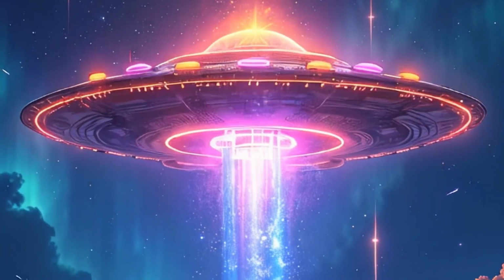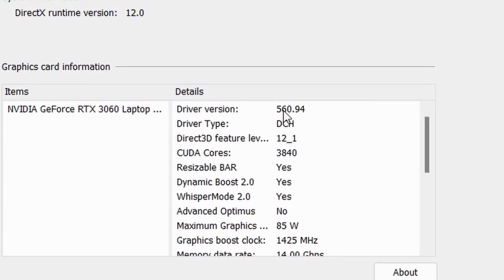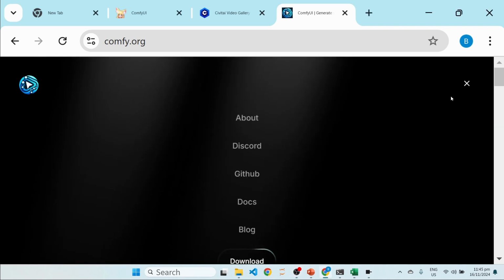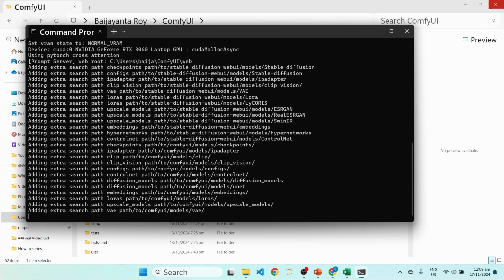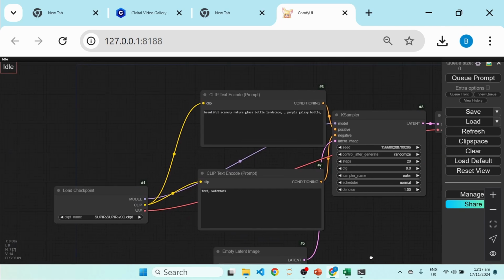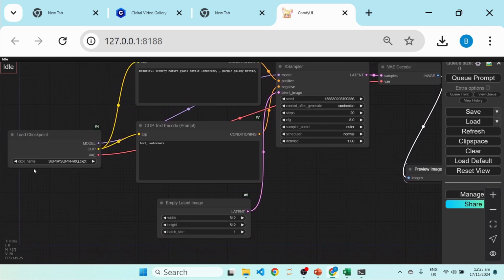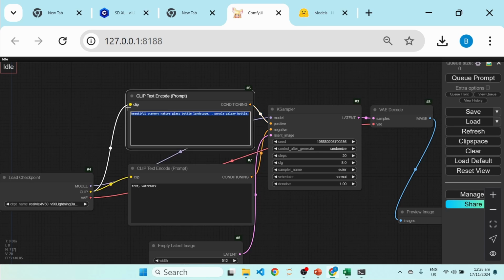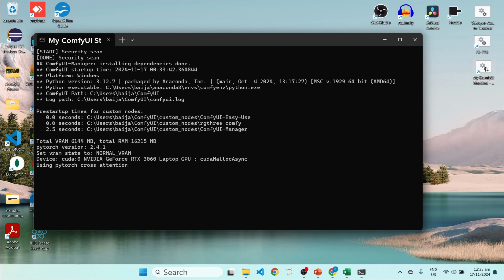Unlock the Power of Free AI Image Generation with ComfyUI (Generative AI , Computer Vision Diffusion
Are you ready to dive into the world of AI-generated images, video creation, photo enhancements, and more—all for FREE? 🚀 With ComfyUI, a powerful and open-source tool, you can:
• Generate stunning images from text prompts 🎨
• Restore black-and-white photos 🖤
• Transform and edit images with ease ✨
• Remove or replace backgrounds 🌌
• Even create AI-powered videos! 🎥
What’s Covered in This Video:
✅ What is ComfyUI?
ComfyUI is a free, node-based program with a graph/nodes/flowchart interface. It supports Stable Diffusion, SDXL, Stable Video Diffusion, and much more, allowing you to create complex workflows without needing to code.
✅ How to Set It Up Locally:
We’ll walk you through everything you need to know to install ComfyUI on your computer, from checking system requirements to setting up models and optional tools like the ComfyUI Manager for an enhanced experience.
System Requirements:
Check your system and what it has got
Step-by-Step Installation Guide:
1️⃣ Pick Your Installation Method from 3 options:
1. Use Pinokio for the simplest setup.
2. Download and run using a bundled installation
3. Clone the GitHub repository from ComfyUI GitHub and setup manually (The recommended method)
3️⃣ Get Free AI Models:
• Hugging Face
• Civitai
4️⃣ Optional but Recommended:
Install ComfyUI Manager for added flexibility!
💡 BONUS TIP: Automate your workflow by creating a .bat file. Skip repetitive steps by running all commands in sequence with just one click!
🌐 Links & Resources:
🔗 Download ComfyUI: Pinokio | ComfyUI
🔗 GitHub Repository: ComfyUI GitHub, ComfyUI-Manager
🔗 Recommended AI Models: Hugging Face | Civitai

Video Chapters:
00:00 Introduction
00:40 What is ComfyUI
02:23 Check your Windows system OS , CPU and RAM
02:51 How to find your system GPU and VRAM
05:31 ComfyUI installation Option 1 - Use Pinokio
06:19 ComfyUI installation Option 2 - Pre-built Packages
07:33 ComfyUI installation Option 3 - Manual Installation
10:47 Install ComfyUI Manager
16:39 Where to find pre-trained model ?
19:22 Generate your first AI Image using ComfyUI
21:19 Bonus Section : Automate your start comfyUI process